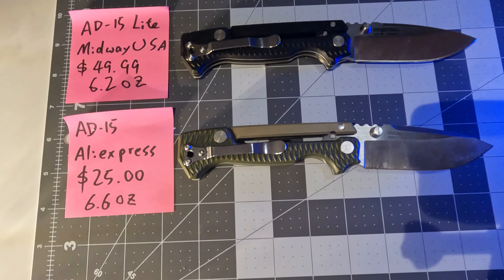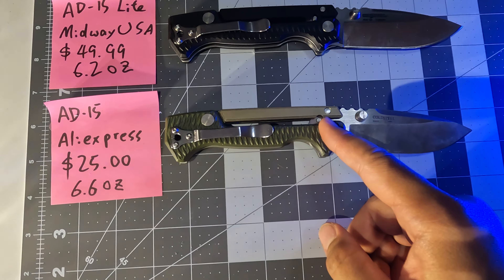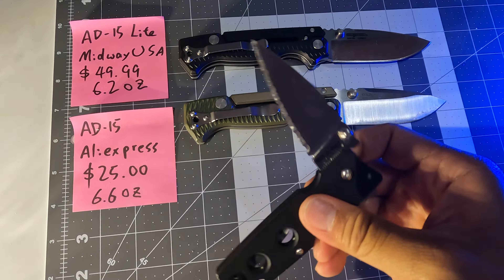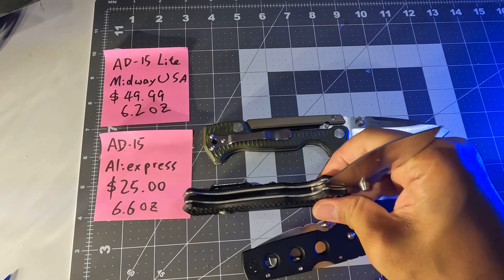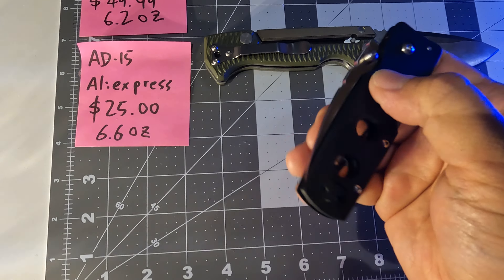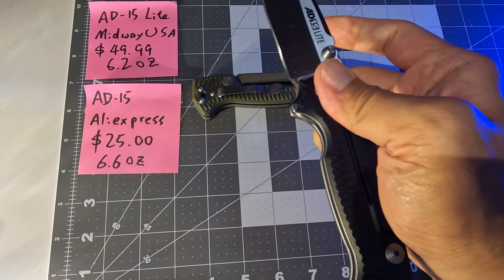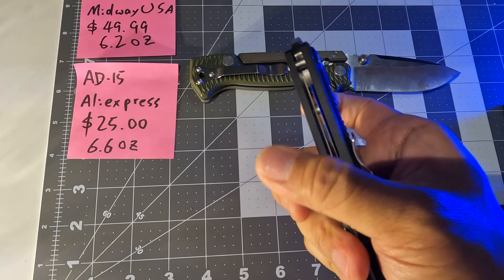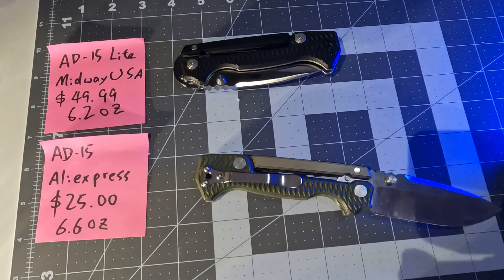Cold Steel AD-15 Lite for $50 only from MidwayUSA. Part 5 of 5.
This is part 5 of 5 of my AD-15 Lite review. Side by side comparison: Authentic AD-15 Lite vs Aliexpress AD-15 clone. Short answer, authentic one is better. Out of stock now but get yours on 10/7/2022. I want another copy. Cheapest price ever.